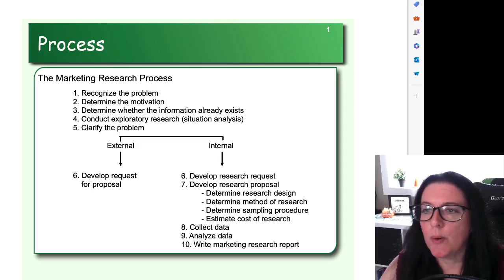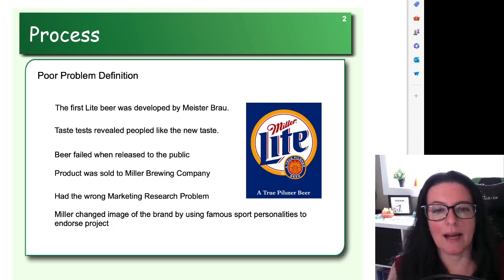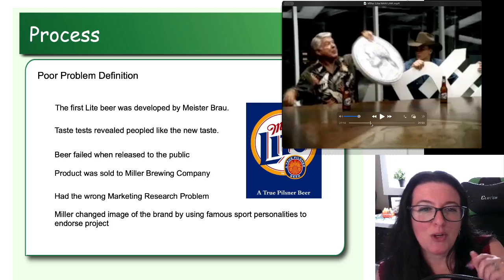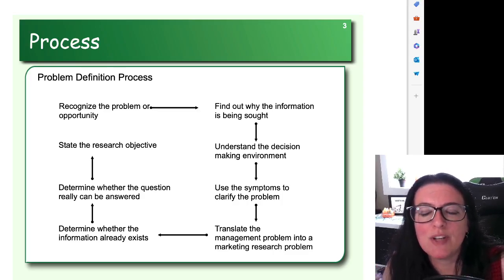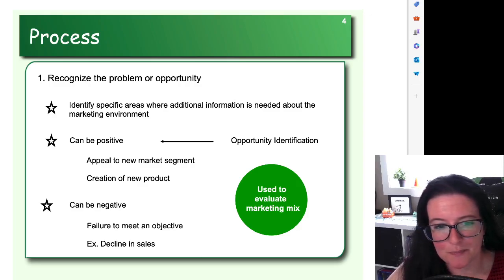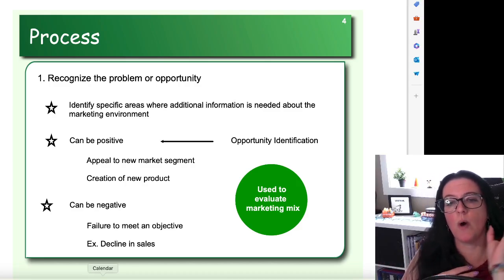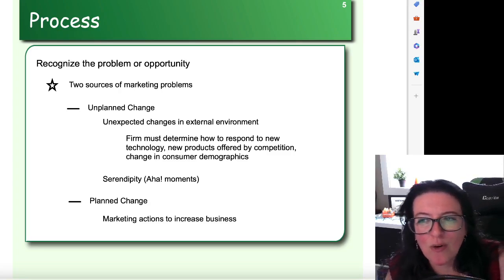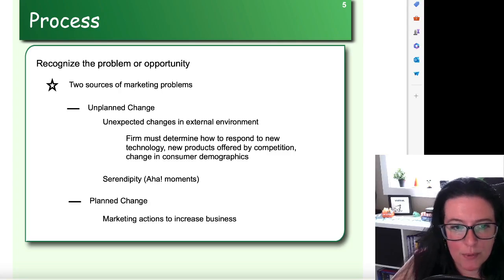Recognizing the Organization's Problem that Can Be a Research Project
The first stage of a research project is to recognize the problem or opportunity that can become a research project. The research needs to translate this management problem into a research problem. If conducting research for other's, the researcher needs to probe to determine the true underlying issue that impacts an organization's decisions.

Under Section 107 of the United States’ Copyright Act of 1976 and Section 29 of the Copyright Act of Canada, allowance is made for “fair use” (“fair dealing”) for purposes such as criticism, comment, news reporting, teaching, scholarship, and research.